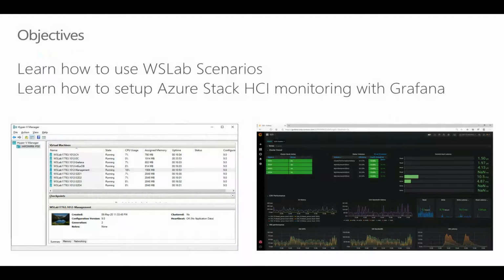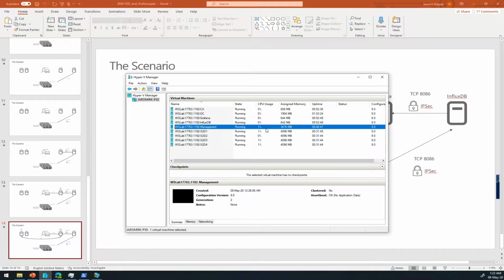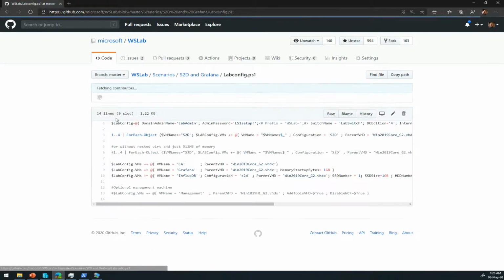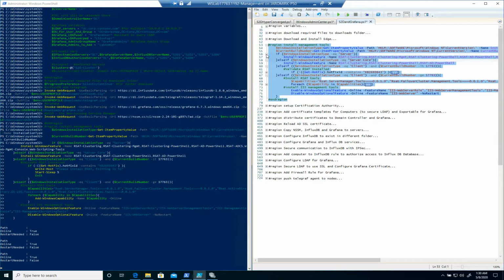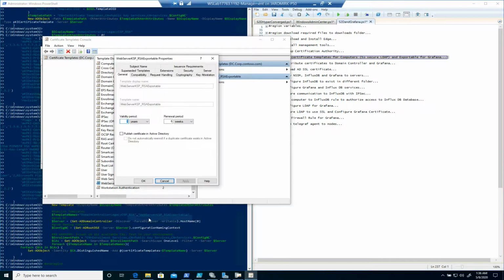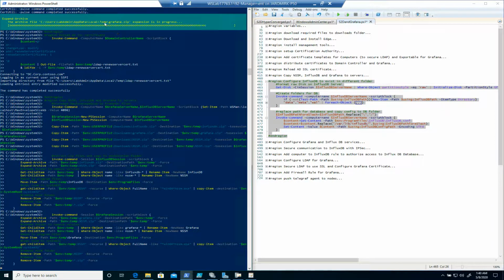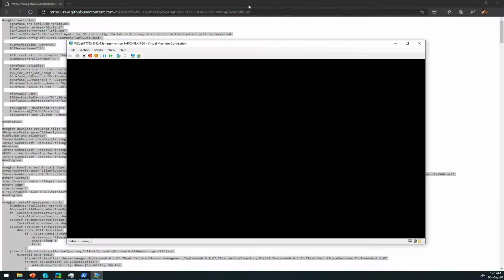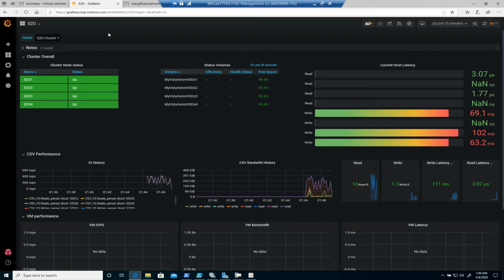MVPDays - Monitoring Azure Stack HCI with Grafana - WSLab Scenario Deep Dive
In this session we will deep dive into Grafana scenario with WSLab. You will learn how to run Grafana and InfluxDB on Windows Servers, how to integrate it with LDAP, Secure with LDAPs and secure communication between Telegraf and InfluxDB with IPSec with Windows Firewall. All while sipping coffee and watching scripts doing it's job.
by - Jaromir Kaspar